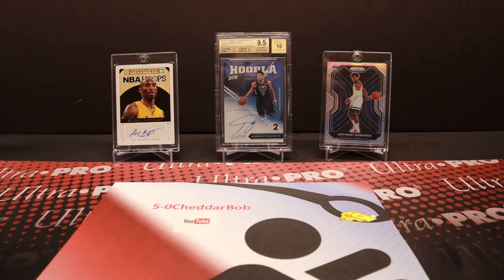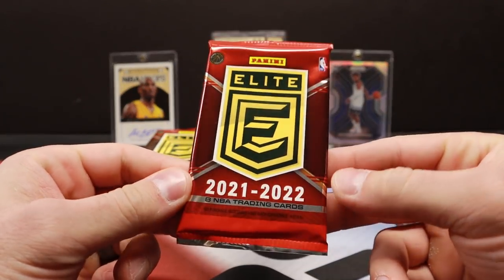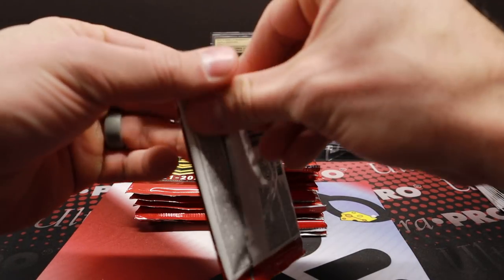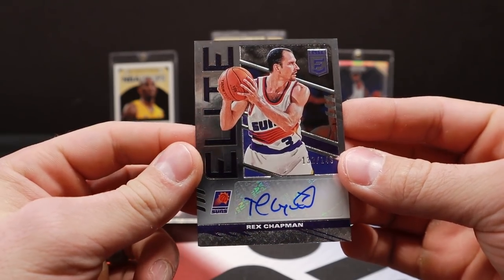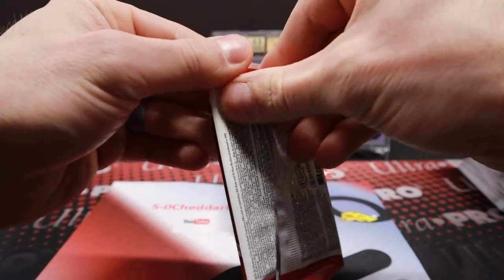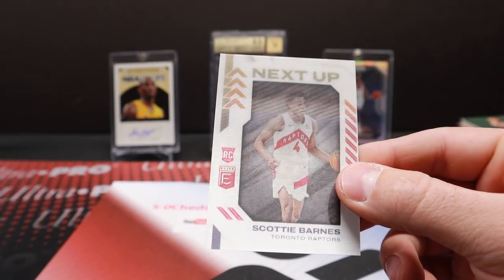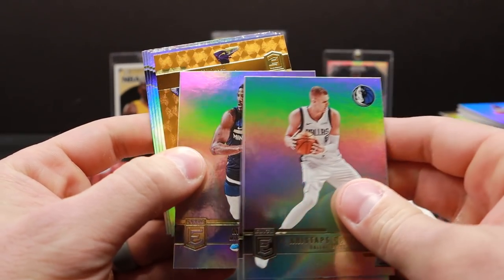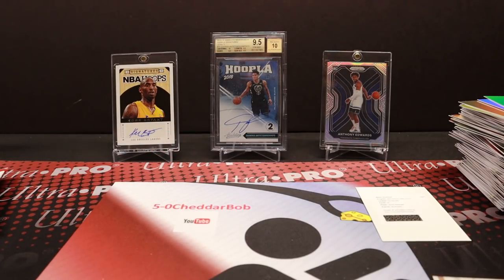2021-22 Elite Basketball Hobby Box! - Great Box! Two(ish) Autos Per Box!